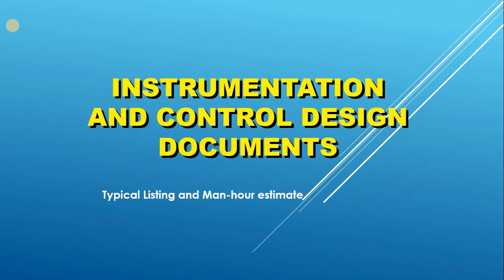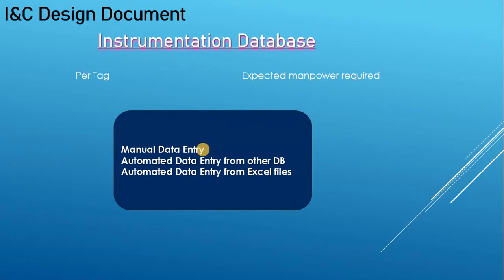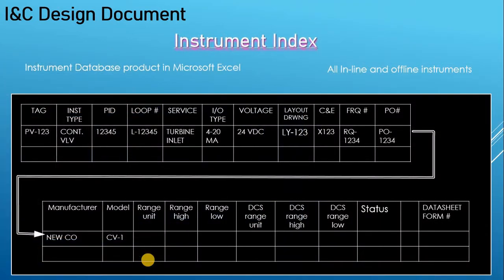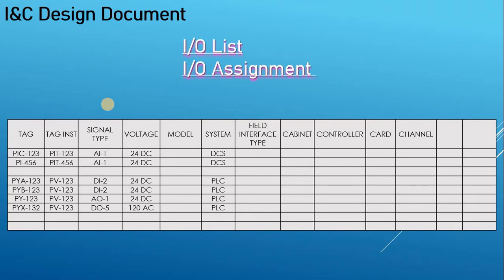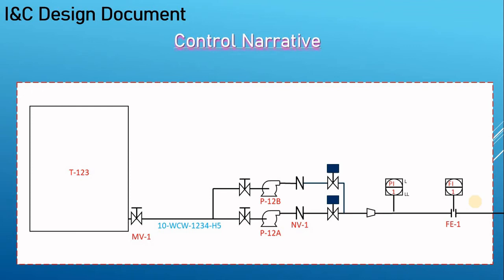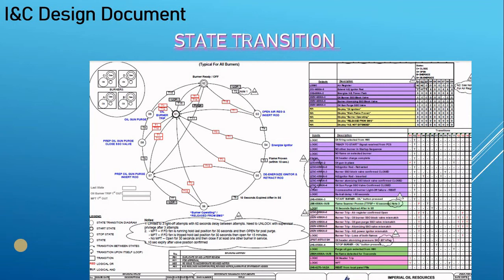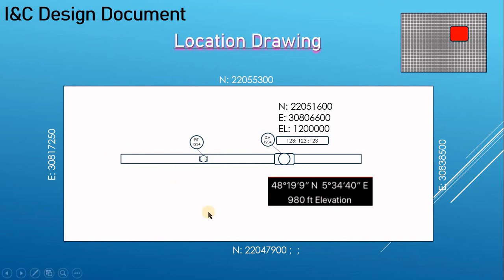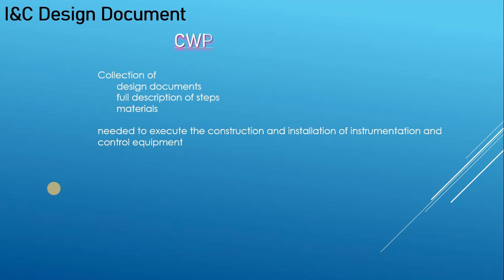01-11 Engineering Design Documents Instrumentation and Control. description and manhour estimate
Design documents for each discipline vary based on project, specification, client and industrial practice in the industry/region.
Instrumentation and control is no exception. The EPC or engineering firm need to list the deliverables and estimate the   man-hour needed to complete  each deliverable, however the schedule, manhour, document list would establish the personal loading distribution over the period of the project execution.
The video gives an overall idea about the different types of design document for I&C and gives a guideline about how to estimate the manhour for some of the deliverables.